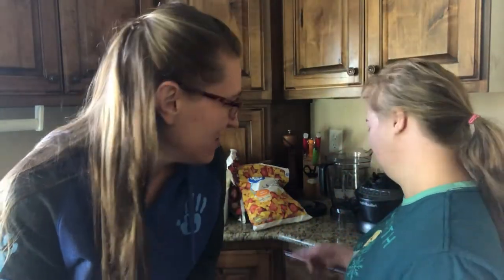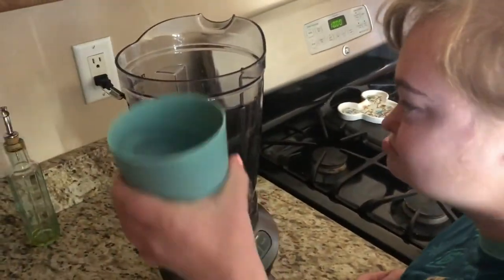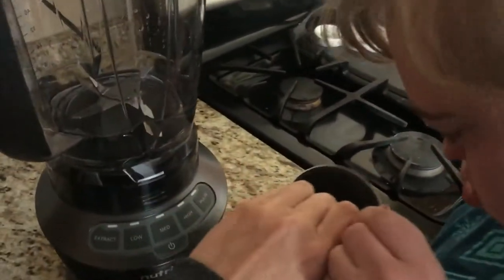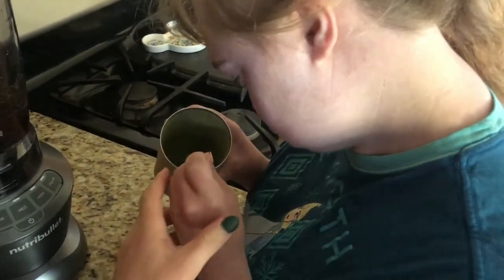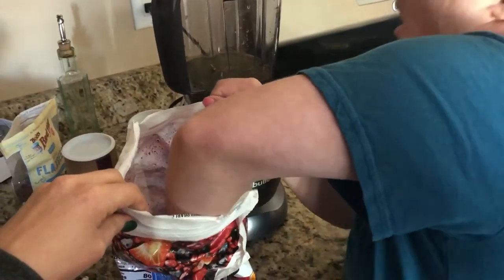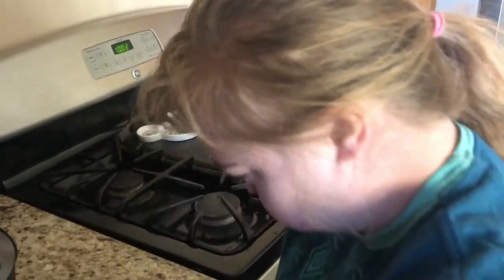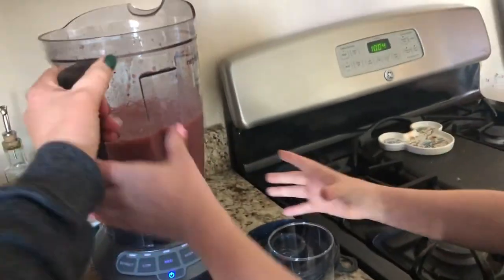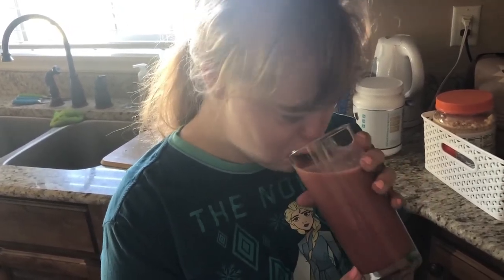Make a smoothie with Anne | Down Syndrome awareness month | Caregiver Life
October is Down syndrome awareness month and is a great time to reflect on the amazing lives of those with Down Syndrome.  My sister, Anne loves to make smoothies and has a great time helping in the kitchen.  Join us for our morning smoothie breakfast.